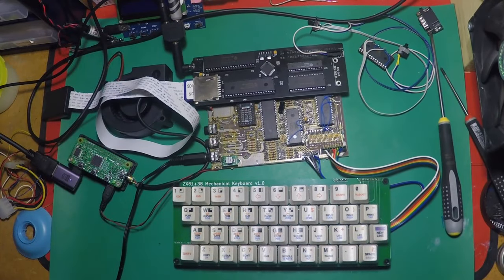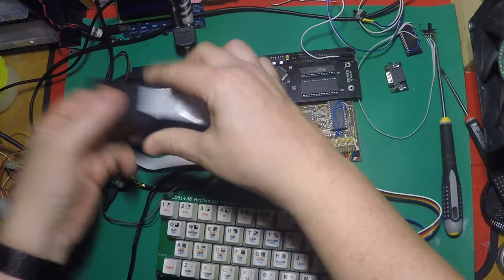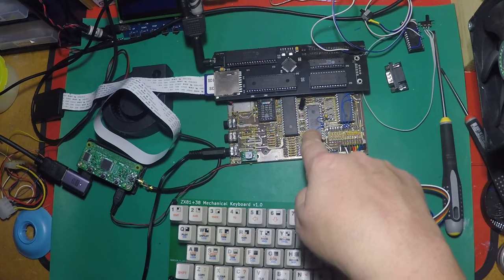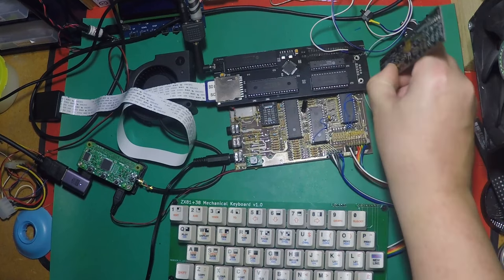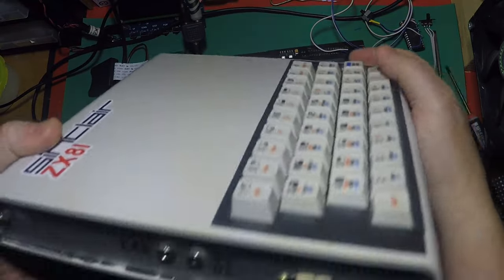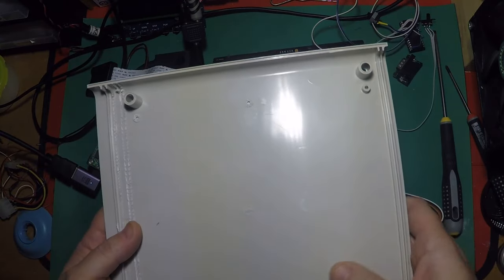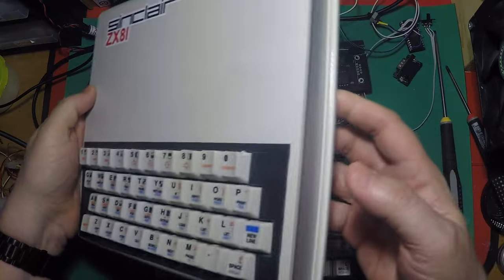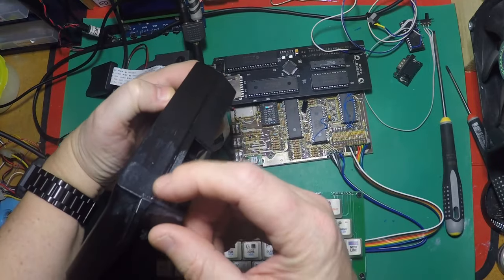ZX81 Review Repair and Conversion - Part 7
- SinclairZXWorld Forum